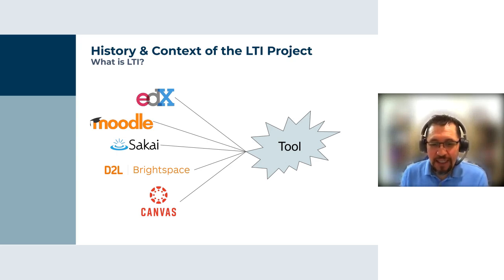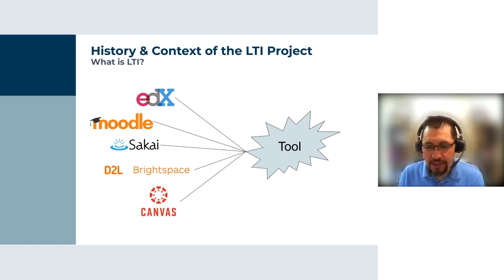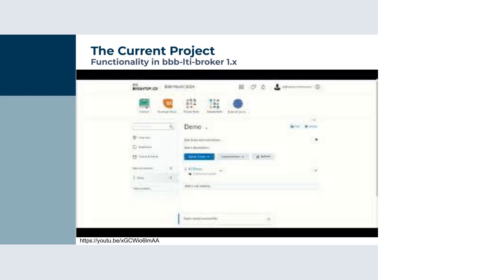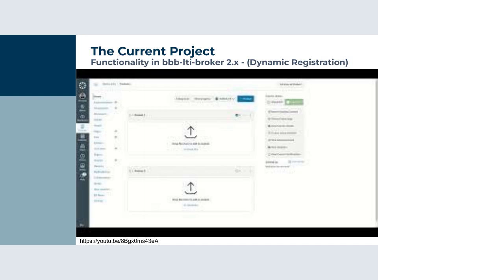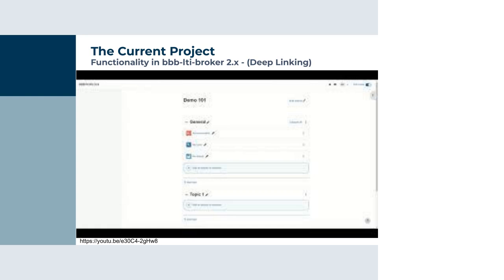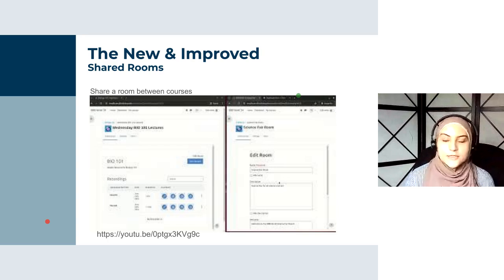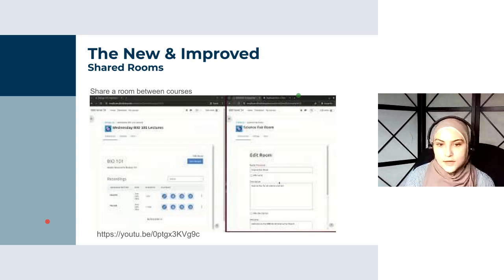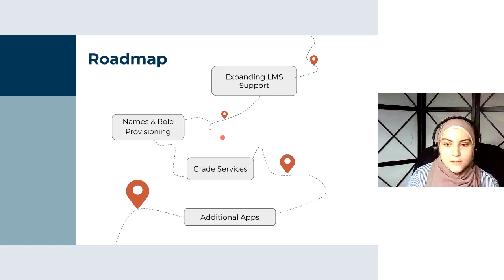Jesus Frederico & Mariam Almalki: Integrating BBB Through LTI 1.3 (BigBlueButton World 2024)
Integrating BigBlueButton through LTI 1.3 - Enhancing Virtual Classrooms

Jesus Federico and Mariam Almalki explore the integration of BigBlueButton, the open-source virtual classroom software, through LTI 1.3, also known as LTI Advantage. Discover how this advancement brings a suite of new capabilities to improve integration and user experience for educational platforms.

Key Takeaways:

• Learn about the enhanced features of BigBlueButton's LTI 1.3 integration.
• Understand how LTI 1.3 improves the user experience for students and educators.
• Explore the benefits of using BigBlueButton for virtual learning.

Jesus is an IT professional with over 20 years of experience in IT Project Management, Software Development, and Infrastructure Administration. Mariam is a Software Engineer at Blindside Networks, focusing on developing LTI applications that enable seamless integration of BigBlueButton within learning management systems.